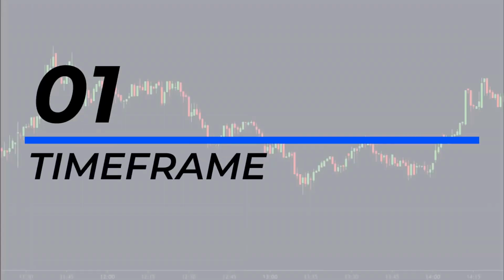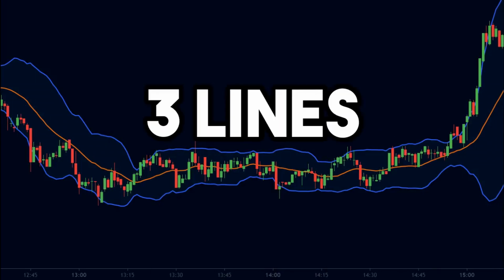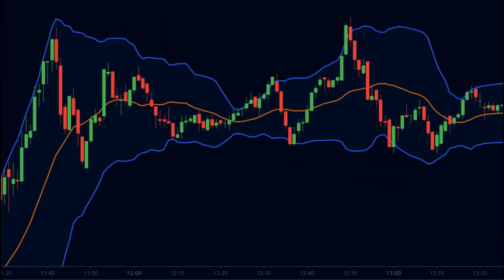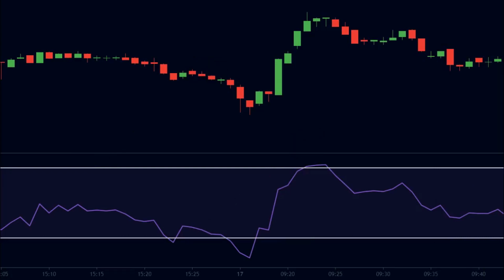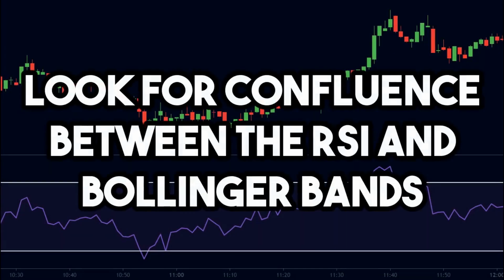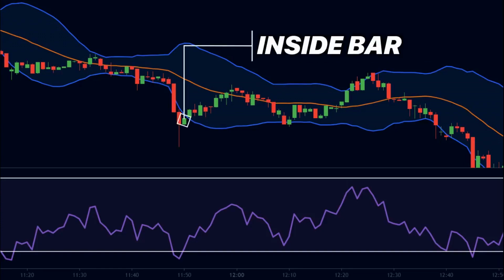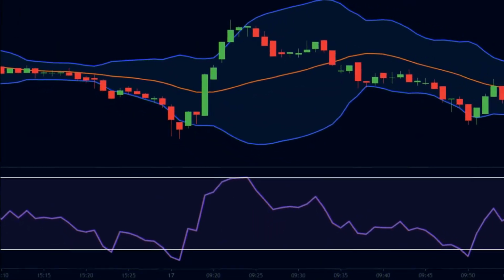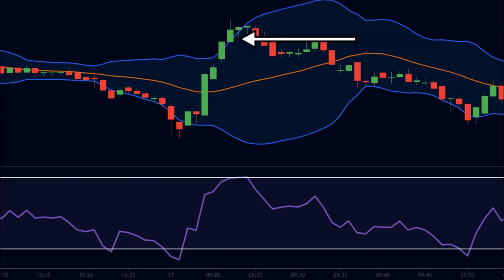100% Tested Fast & Simple Scalping Trading Strategy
In this video a 100% Tested Fast & Simple Scalping trading strategy tradingstrategy for beginners